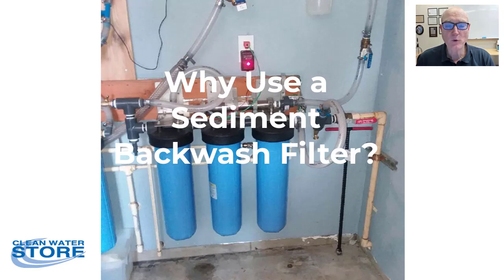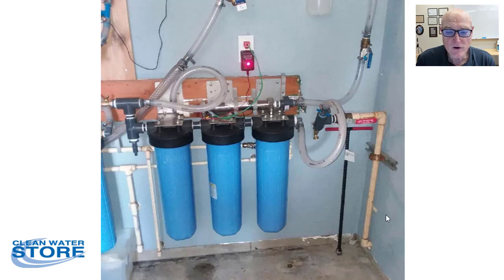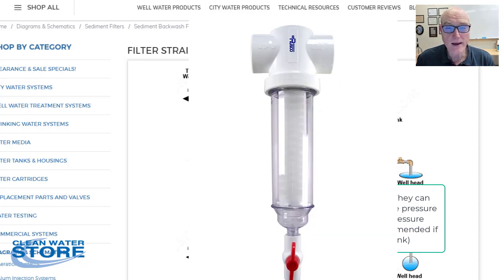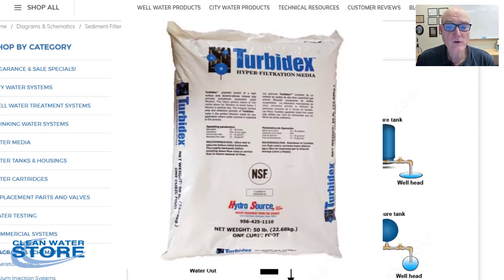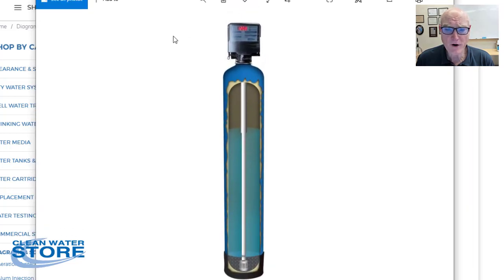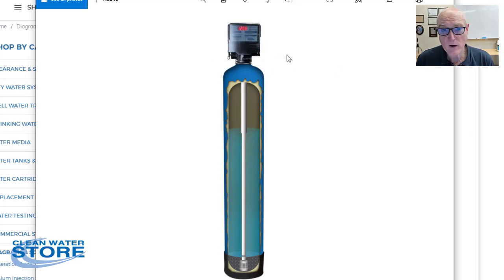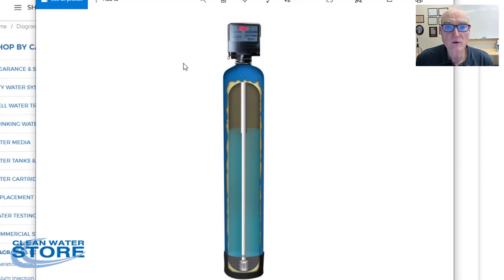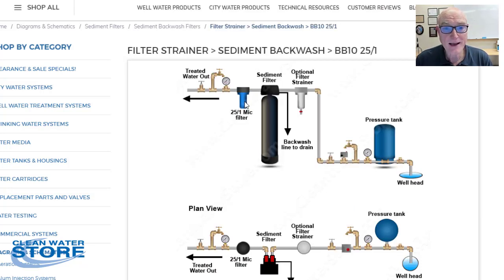How to Stop Changing Filter Cartridges for Well Water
Sick of plugged water filter cartridges?  Are you having to change filter cartridges too often?   Here I show some simple steps you can take to set up an automatic backwash filter for well water.